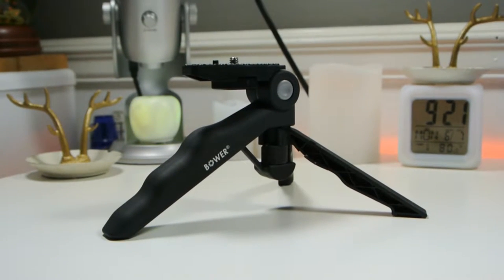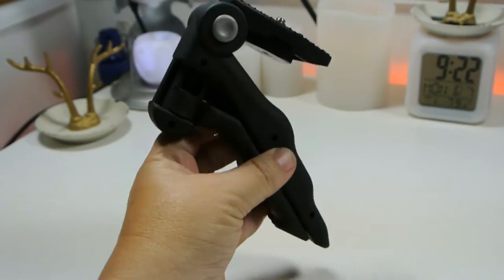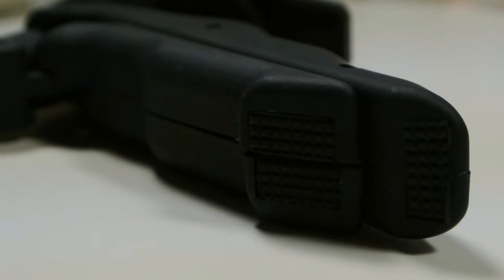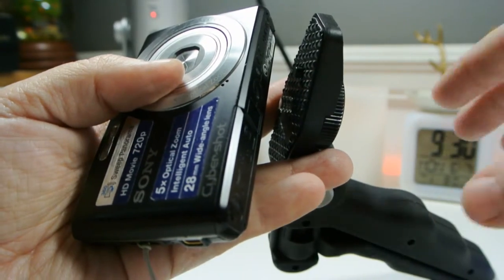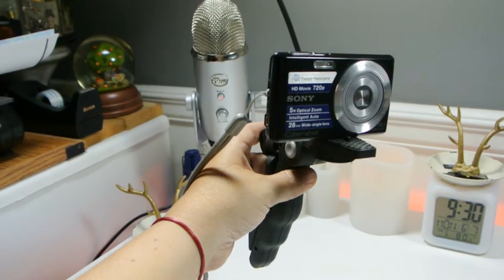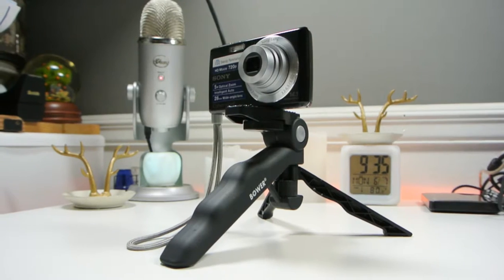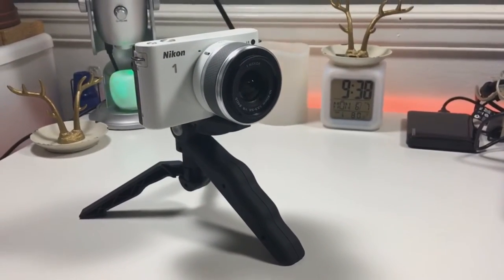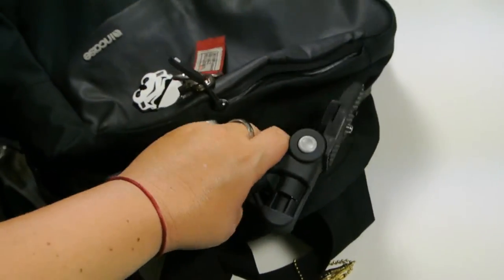Steady Pod by Bower | Review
The Steady Pod from Bower is a handheld and table tripod to shoot videos.

PRICING & AVAILABILITY:
Steady Pod

Shot on Sony Action Cam - Sony Cyber Shot - Nikon J1